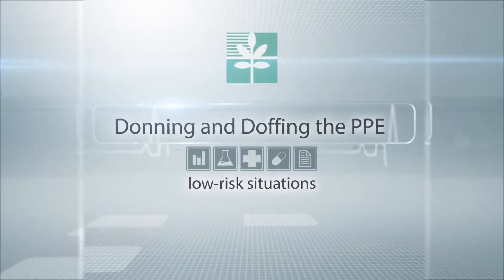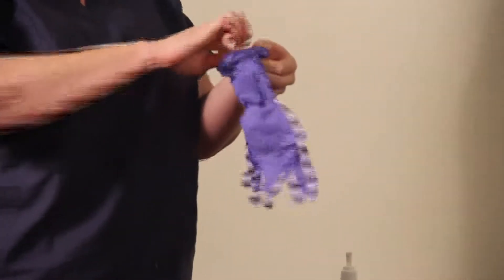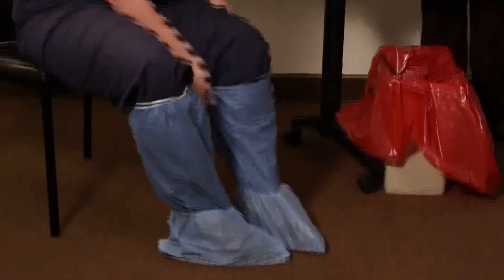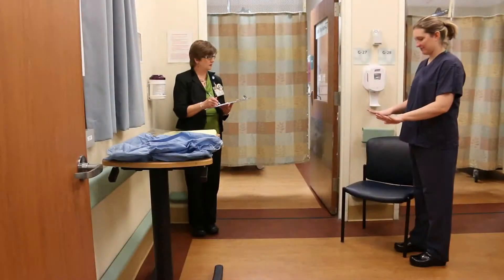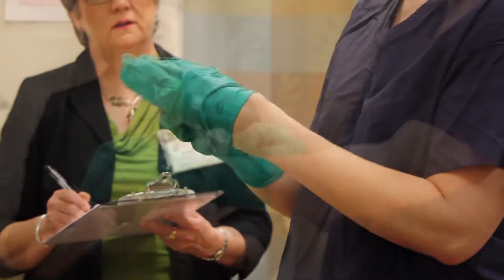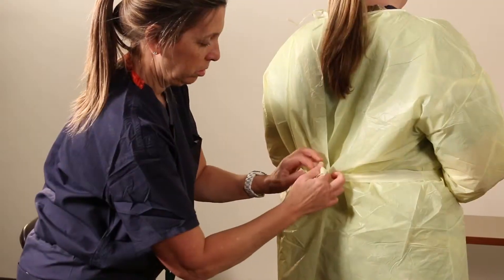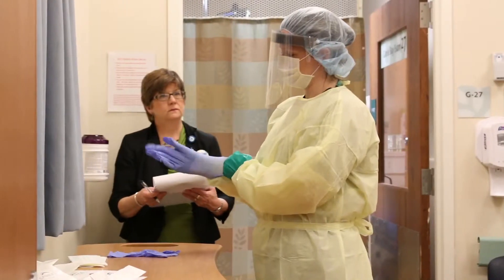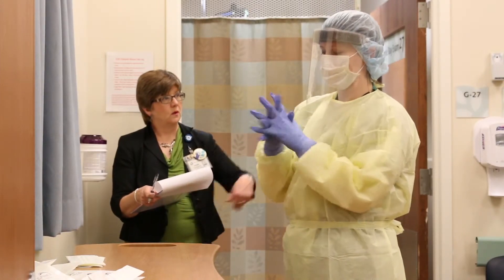Low-risk donning and doffing procedure